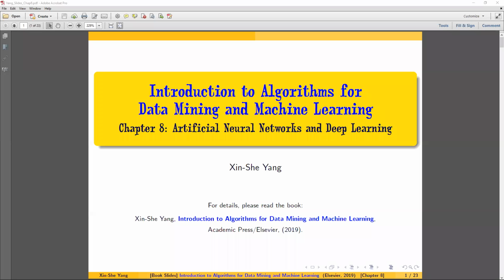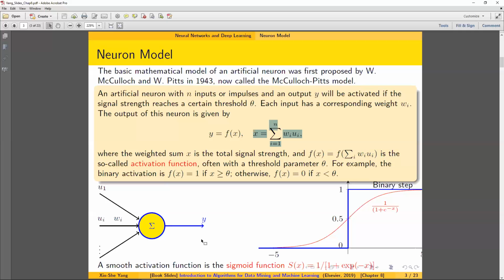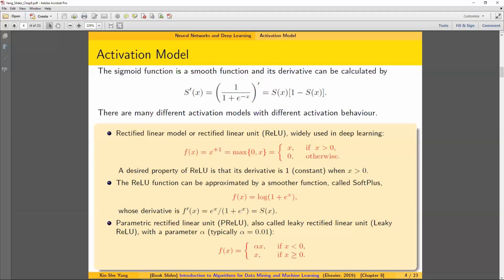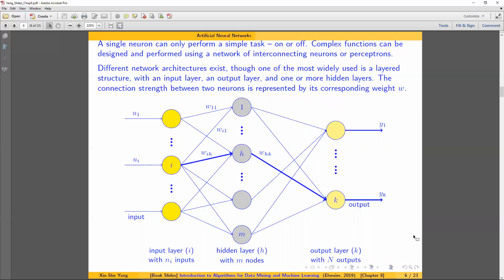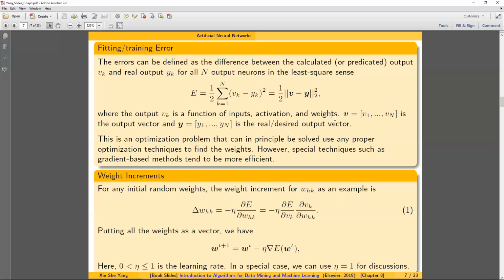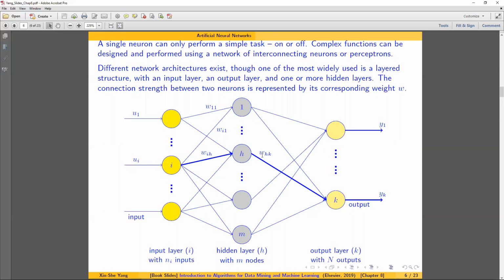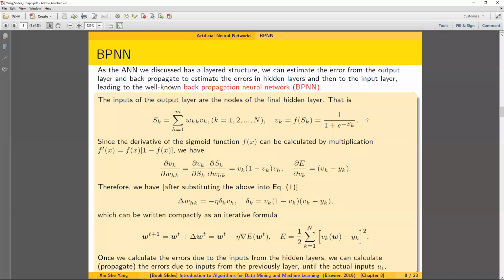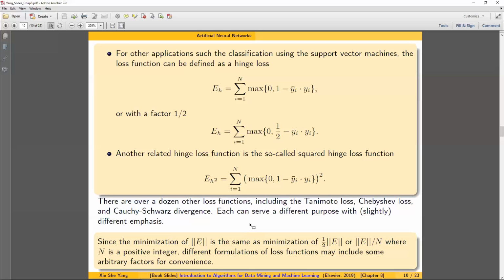Chapter8 L1 NeuralNewtorks